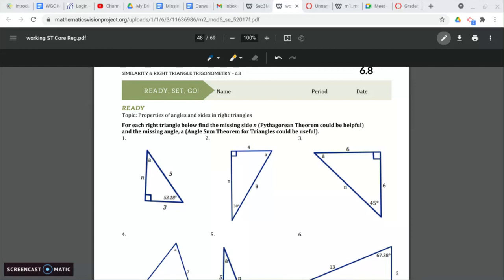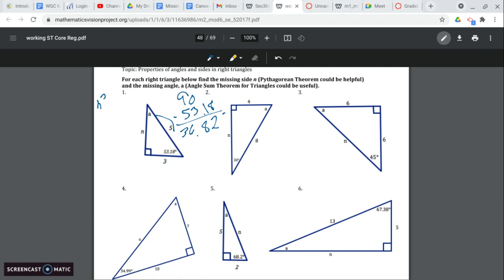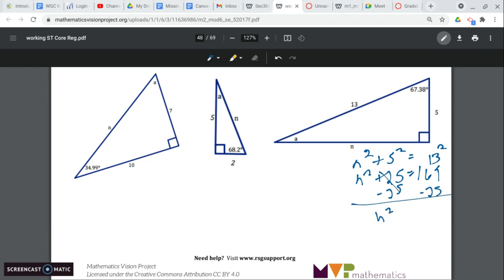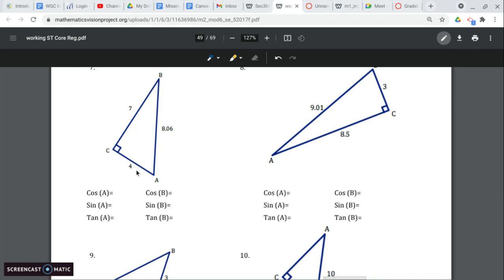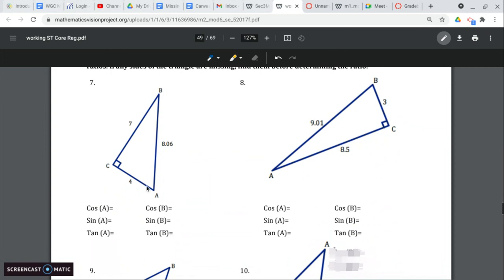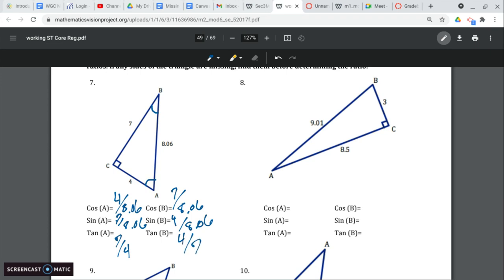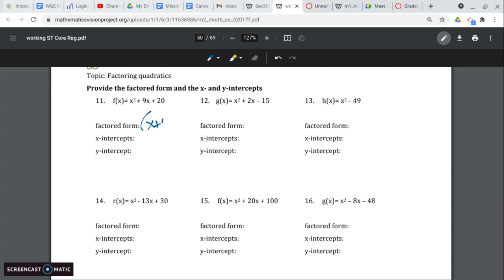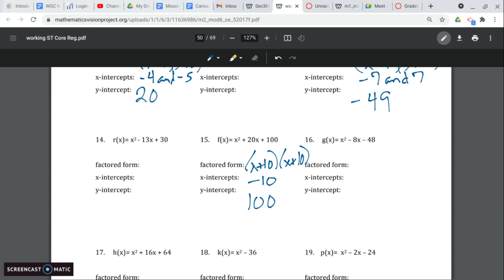Week 26 IM2 6.8 Are Relationships Predictable?